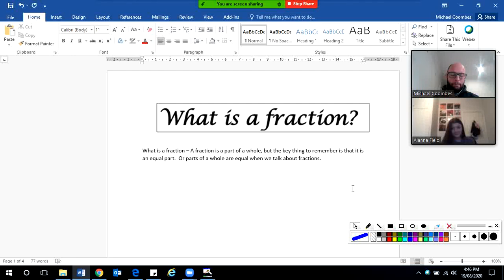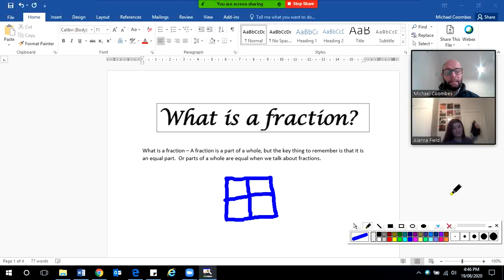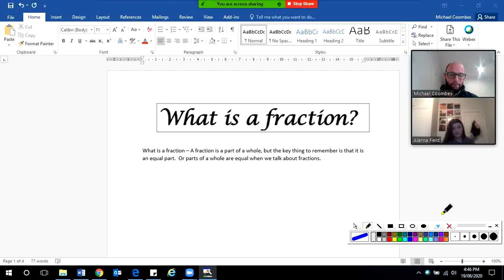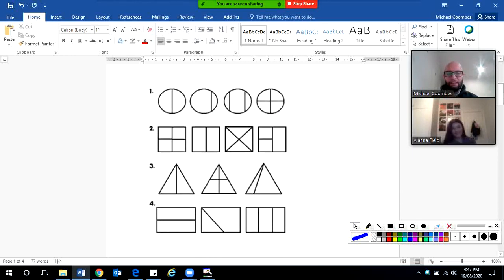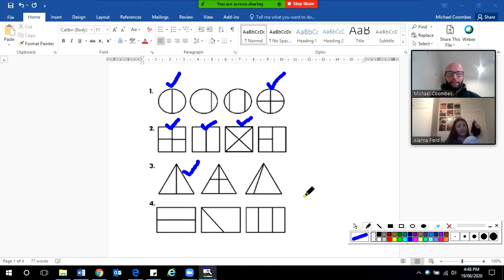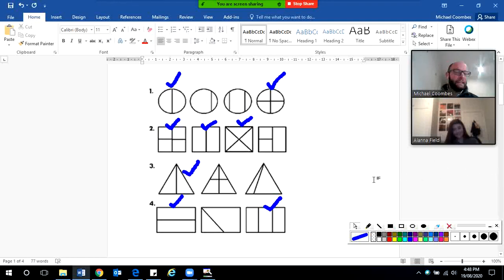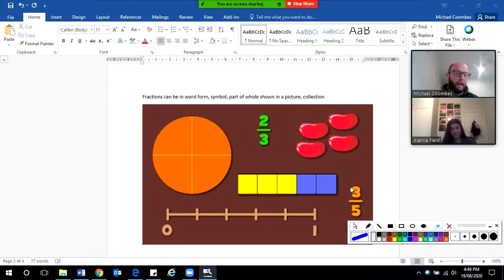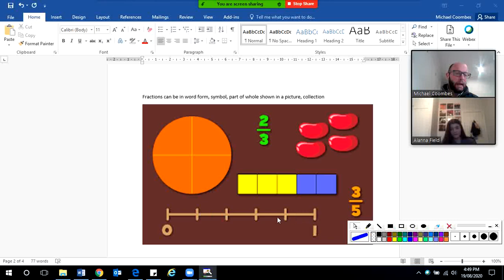What is a fraction?